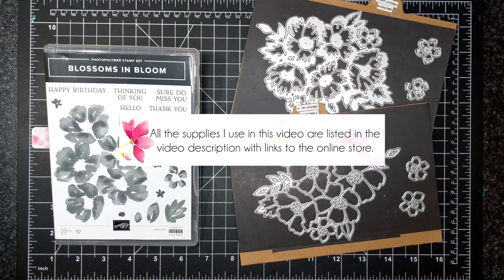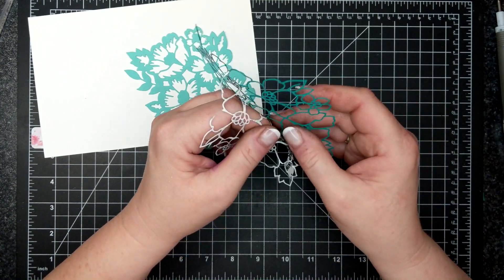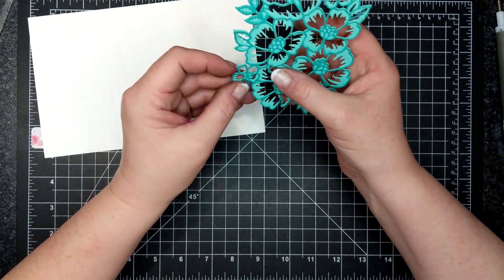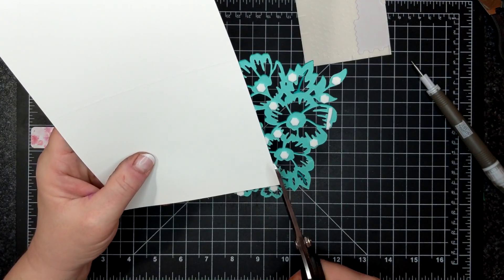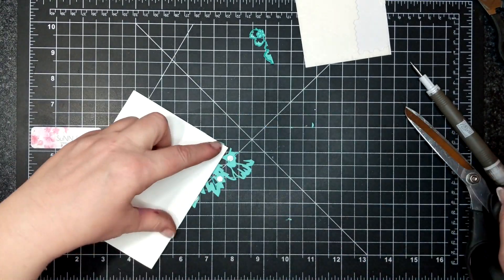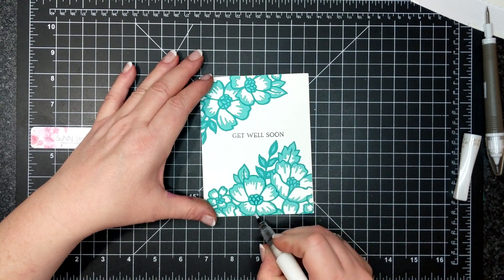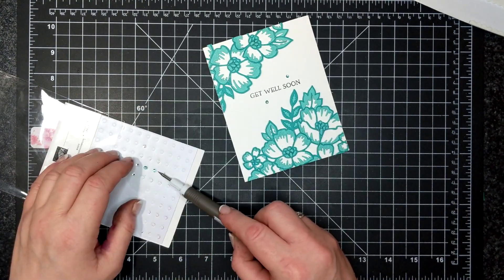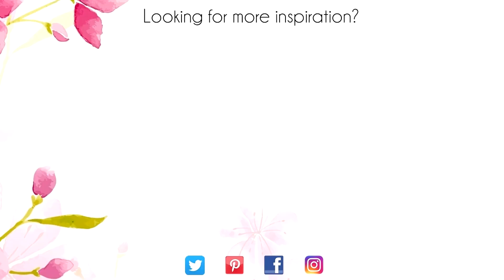Blossoms in Blooms Card featuring Stampin' Up!® Products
O N L I N E S T O R E